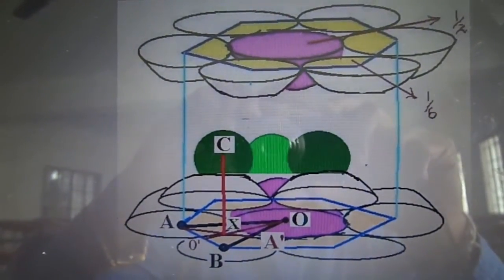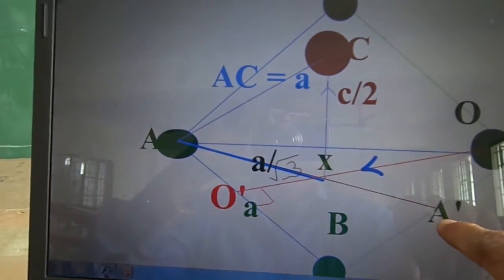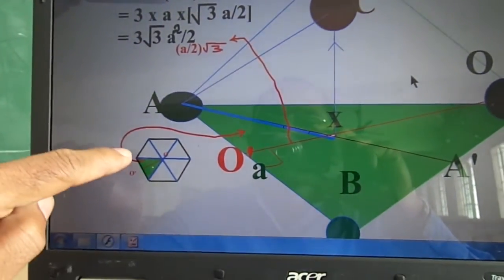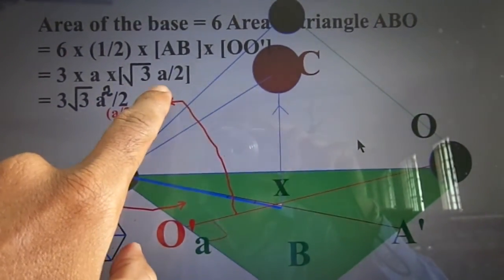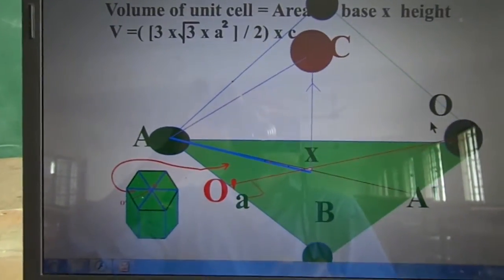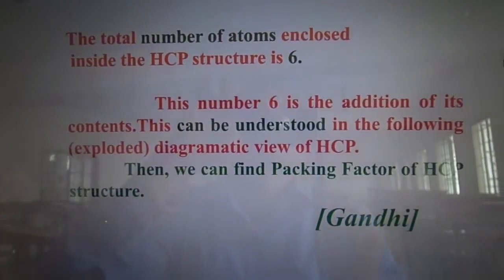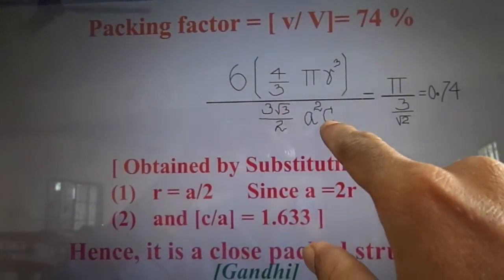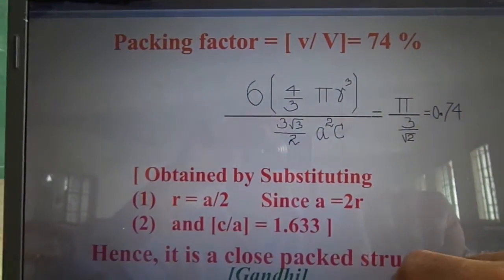HCP Hexagonal Close Packed - crystal structure's (c/a) value and packing fraction derivation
HCP Hexagonal Close Packed - crystal structure's (c/a) value and packing fraction derivation.The dipicts the animation showing the derivation of the (c/a) value =1.633 for the HCP Hexagonal Close Packed - crystal structure.